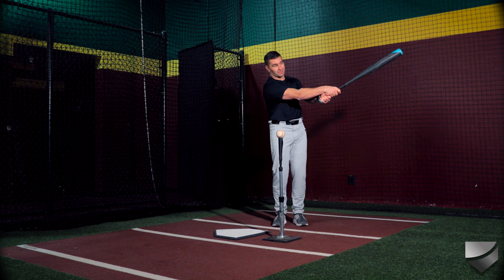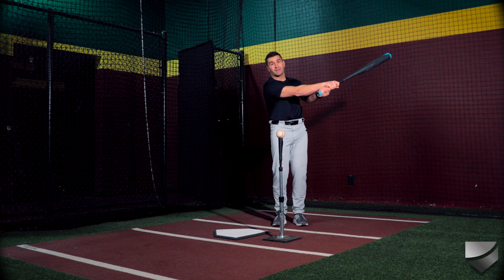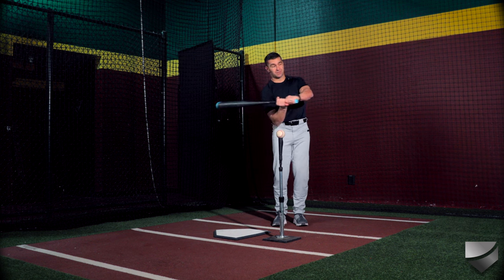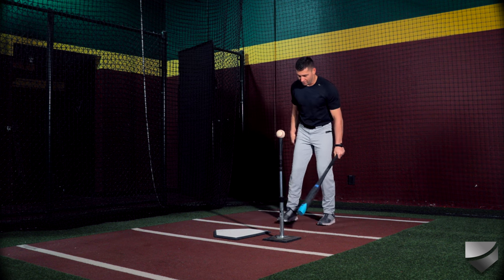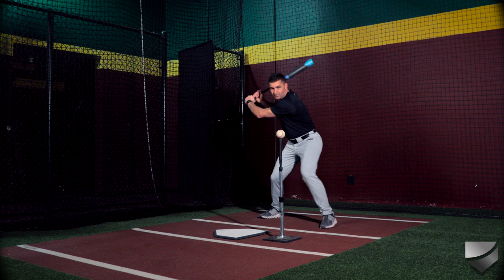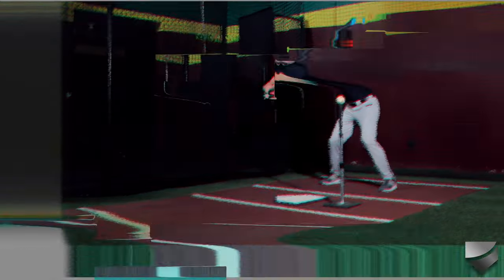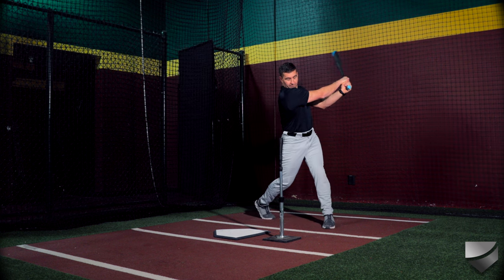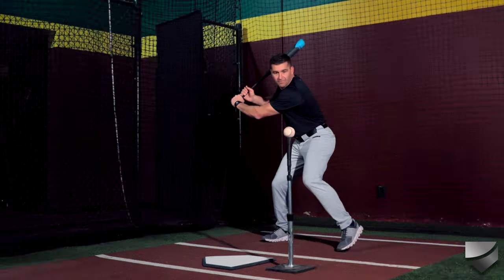Barrel Finish - Hitting Drills with Coach Erik Bakich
Erik Bakich - Sample baseball specific drill featured in the CURVE APP powered by Diamond Allegiance.